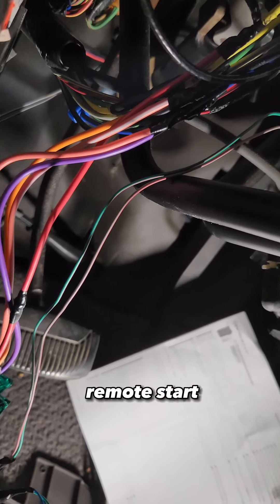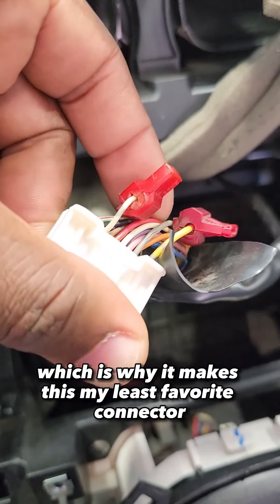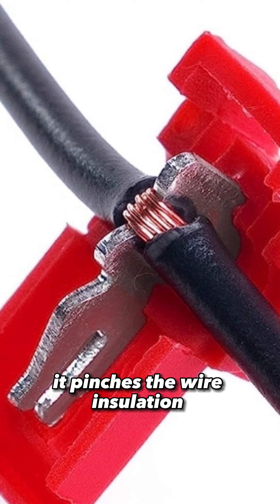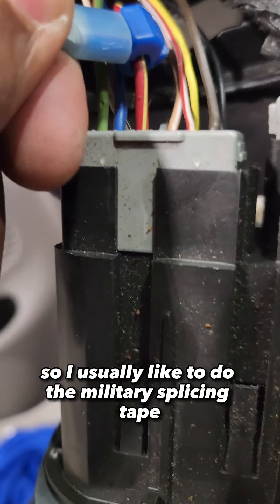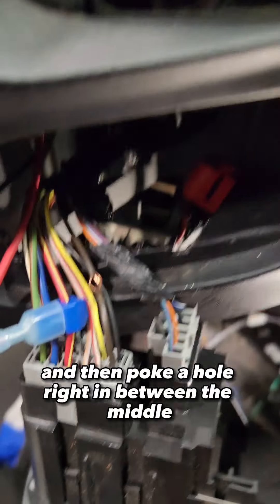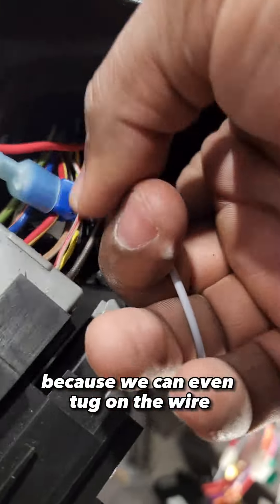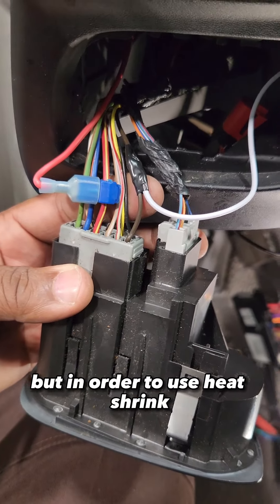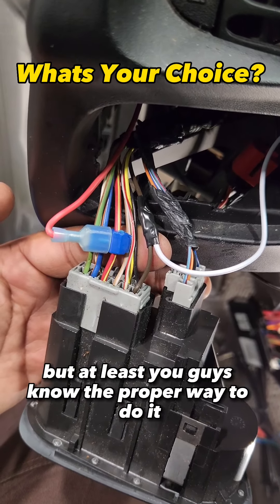Don't Use Ttap connections instead Military splice and solder the wire connections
Don't use ttap connections instead military splice and solder your wire connections
This is a car audio how to tutorial that will show you how to military splice your wire and solder a wire onto the factory wire harness for a better connection
*Parts used for this install are:*
Wire strippers
solder iron
pick tool set
solder